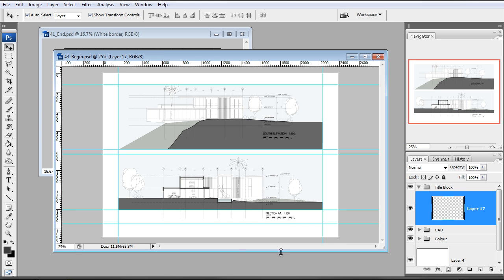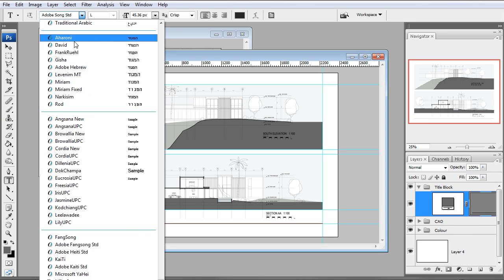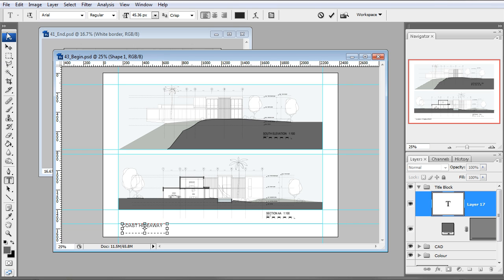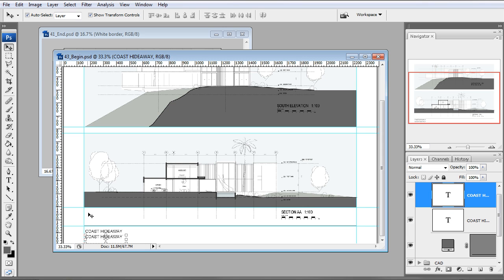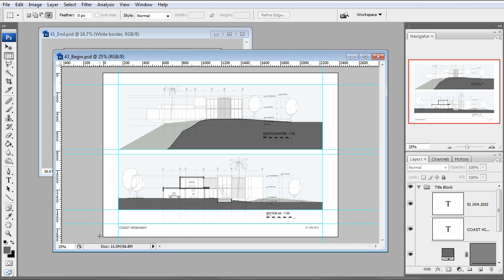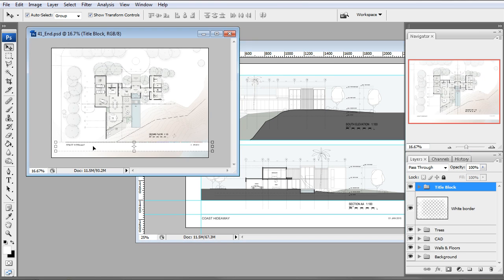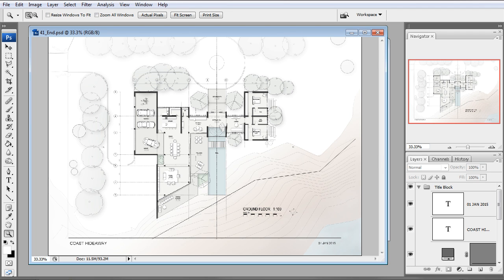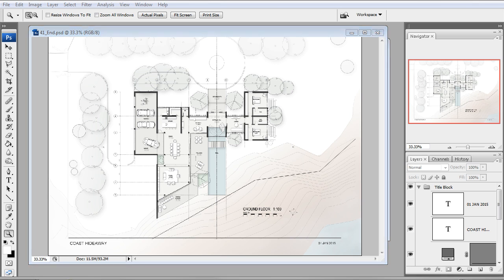43 Creating title blocks